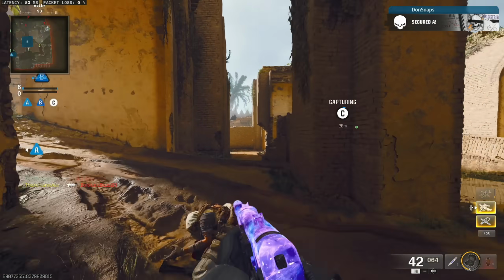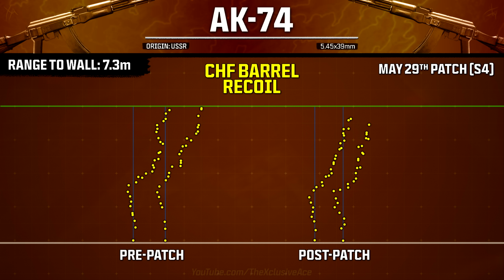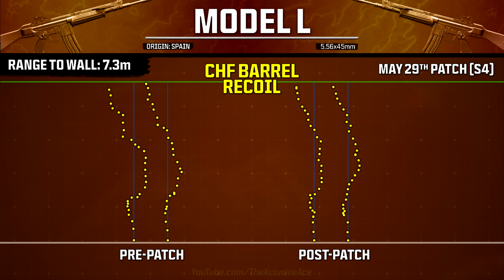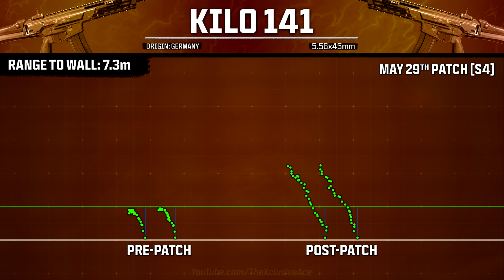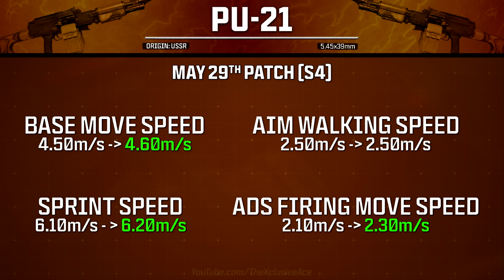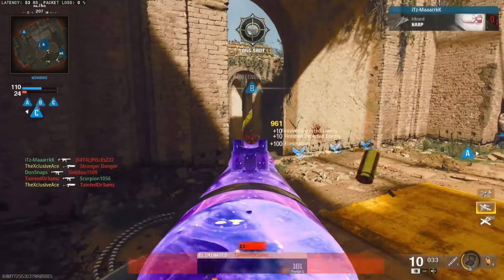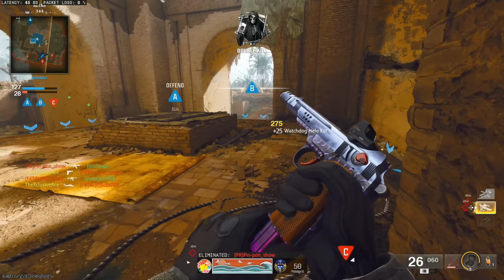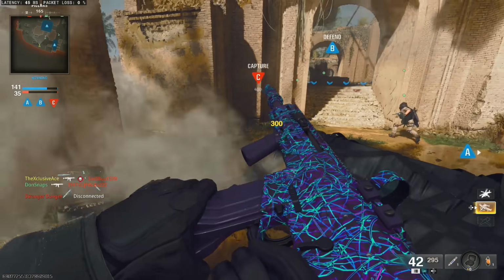Did they Destroy the Kilo 141 & CR-56 AMAX in Black Ops 6?? (S4 Patch Details)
Season 4 of Black Ops 6 is here and today, I cover all of the weapon balancing changes in great detail. What are your thoughts on the weapon changes they made in the S4 update for BO6?

0:00 Intro & Big News!
0:41 Sweeping Attachment Changes
1:53 Assault Rifle Changes
5:57 LMG Buff Details
7:53 Marksman Rifle Buffs
10:29 Final Thoughts & Wrap Up